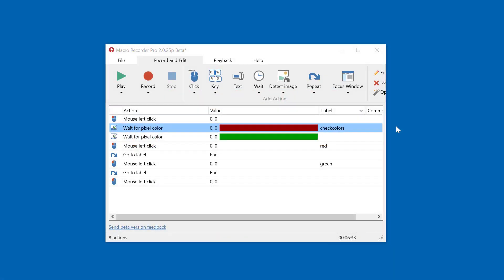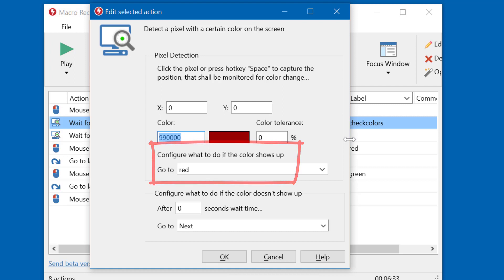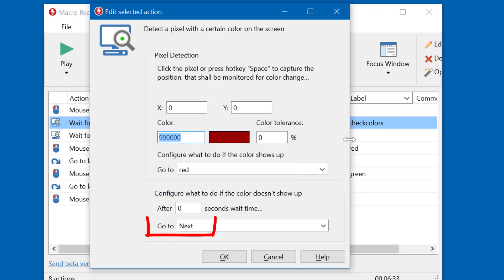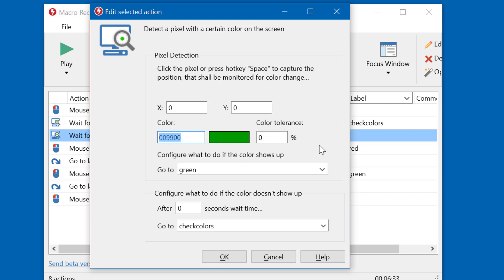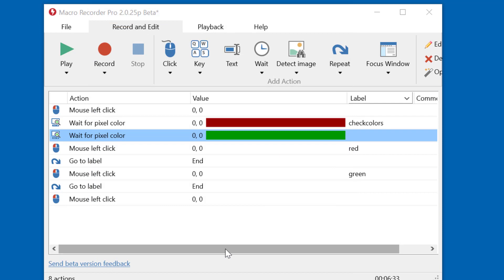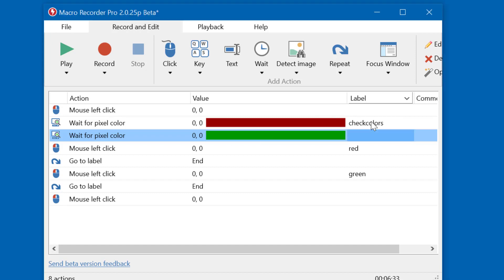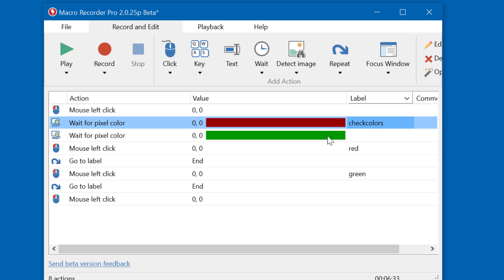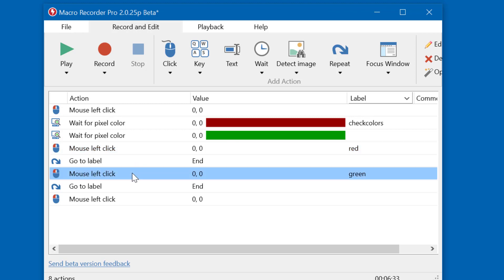Macro Recorder - Check or multiple different pixel colors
- Use this trick to check a pixel for multiple different colors in Macro Recorder v2